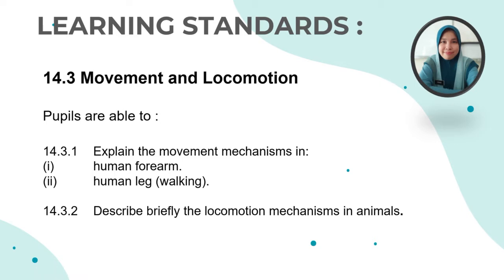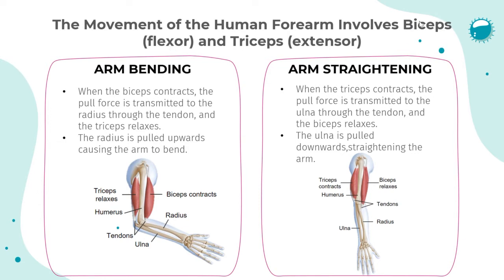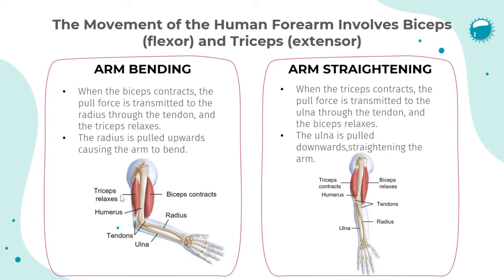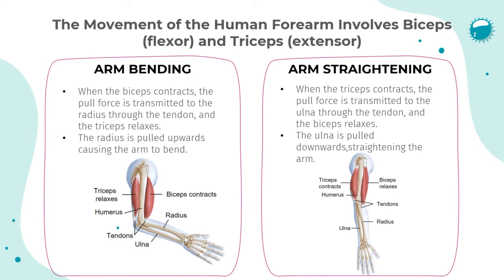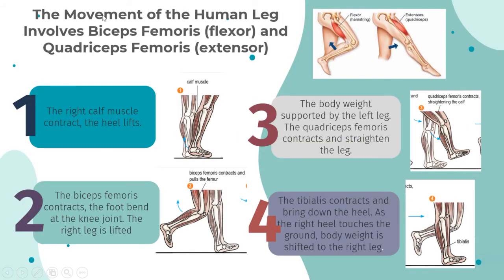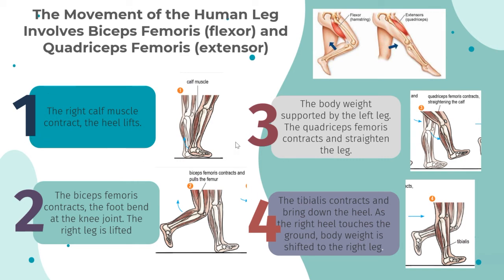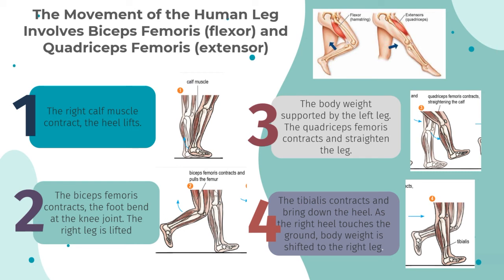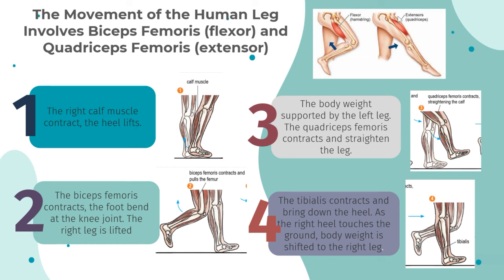Chapter 14 Support and Movement in Humans and Animals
14.3 Movement and Locomotion Part 1
- Movement of the human forearm
- Movement of the human leg